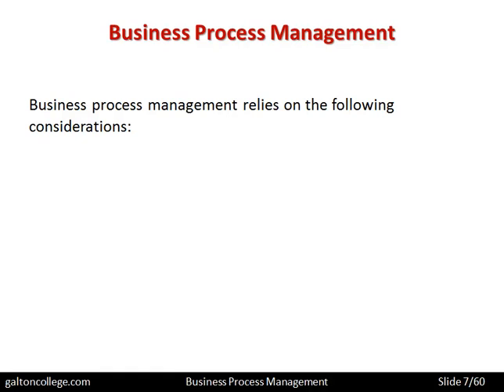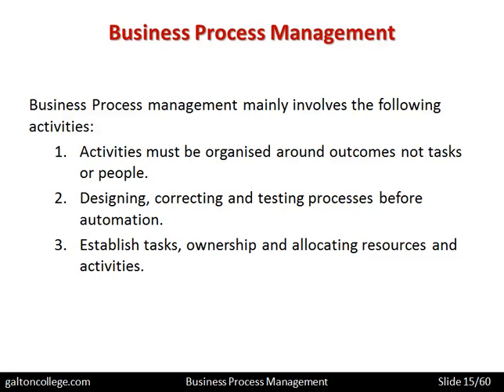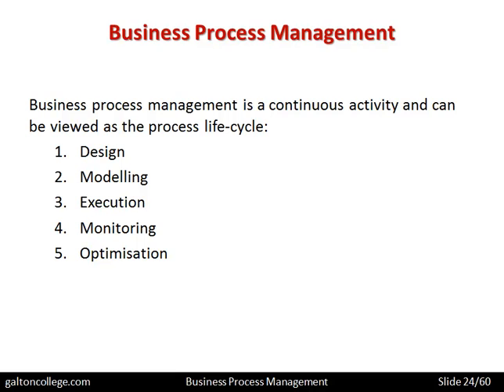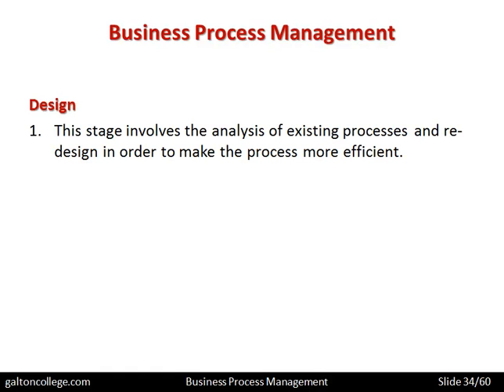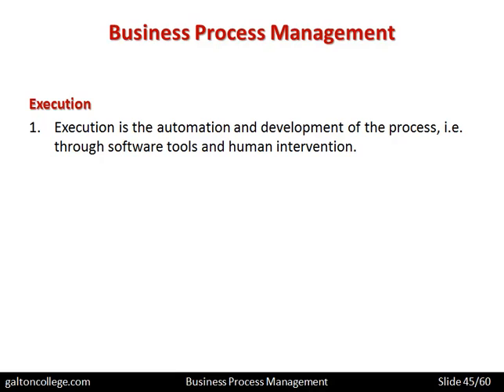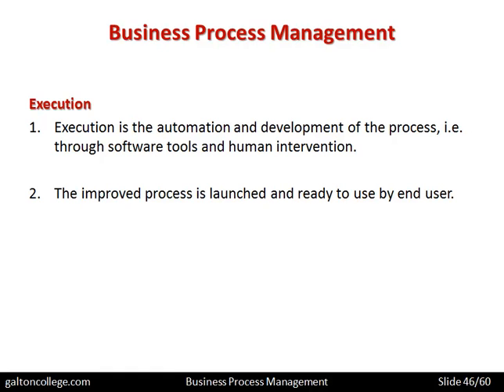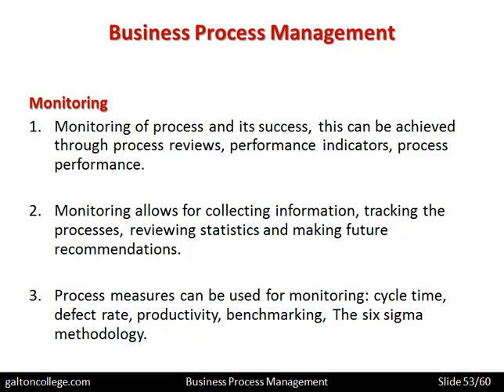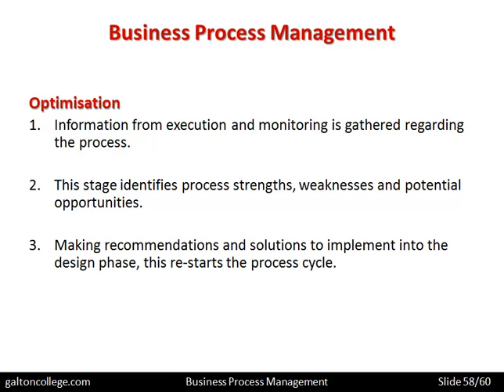Business Process Management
Business Process Management (BPM) is a discipline that focuses on the management of an organization's business processes to achieve efficiency, agility, and continuous improvement. It involves the design, implementation, monitoring, and optimization of business processes in order to enhance organizational performance and achieve strategic goals.

BPM has become increasingly important in today's business environment as organizations seek to improve their operational efficiency, increase their competitiveness, and respond more quickly to changing market conditions. By using BPM, organizations can identify and eliminate inefficiencies, automate manual processes, and improve collaboration and communication between departments.

The BPM approach involves the following steps:

Process identification: The first step in BPM is to identify the business processes that need to be managed. This involves analyzing the organization's operations to identify key processes and their dependencies.

Process design: Once the processes have been identified, the next step is to design them in a way that is aligned with the organization's strategic objectives. This involves defining the process steps, roles and responsibilities, and performance metrics.

Process implementation: The next step is to implement the process design. This involves developing the necessary documentation, training employees, and implementing the necessary technology solutions.

Process monitoring: Once the processes have been implemented, they need to be monitored to ensure that they are operating effectively. This involves measuring performance against the established metrics, identifying areas of improvement, and making changes as necessary.

Process optimization: The final step in BPM is to optimize the processes to achieve maximum efficiency and effectiveness. This involves identifying areas where processes can be improved, making changes to the process design, and monitoring the impact of these changes.

There are several benefits of BPM:

Improved efficiency: By identifying and eliminating inefficiencies in business processes, organizations can improve their operational efficiency and reduce costs.

Increased agility: By implementing BPM, organizations can respond more quickly to changing market conditions, customer needs, and regulatory requirements.

Enhanced collaboration: BPM encourages collaboration and communication between departments, which can lead to improved decision-making and better outcomes.

Improved customer satisfaction: By optimizing business processes, organizations can improve the quality of their products and services, leading to increased customer satisfaction.

Better compliance: BPM can help organizations to comply with regulatory requirements and industry standards, reducing the risk of penalties and legal issues.

Despite these advantages, there are also some challenges associated with BPM. One of the biggest challenges is the resistance to change. Implementing BPM often involves changes to organizational structure, processes, and culture, which can be difficult to achieve. In addition, BPM requires a significant investment in technology and training, which can be costly.

Another challenge is the need for ongoing monitoring and optimization. Business processes are dynamic and constantly changing, so organizations need to continuously monitor and optimize their processes to achieve maximum efficiency and effectiveness.

In conclusion, Business Process Management is a critical discipline that can help organizations to achieve operational excellence, enhance customer satisfaction, and increase their competitiveness. By following the BPM approach, organizations can identify inefficiencies, automate manual processes, and improve collaboration and communication between departments. While there are some challenges associated with BPM, the benefits far outweigh the costs, making BPM a valuable investment for any organization.